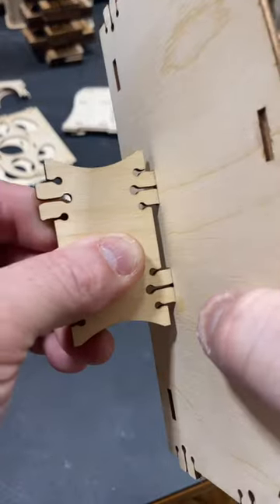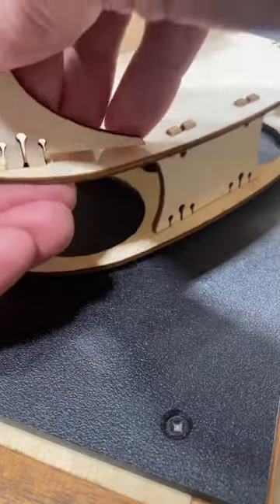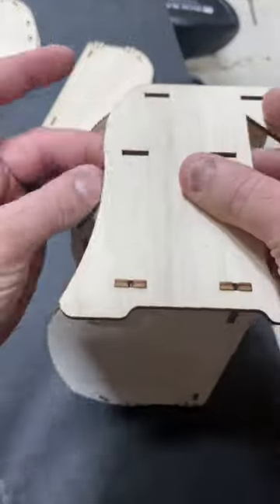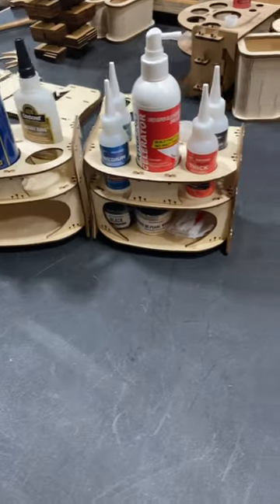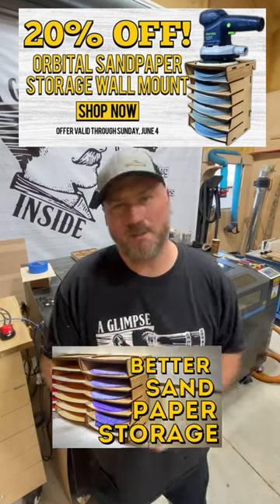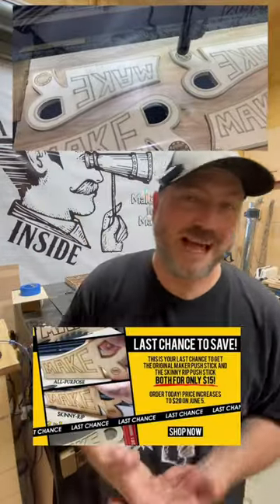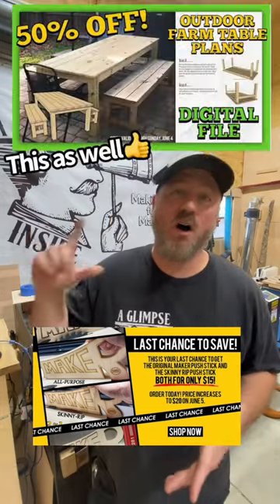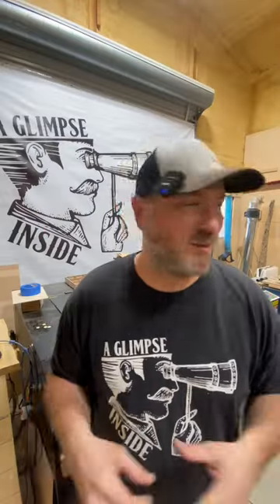Trying To Perfect a GLUE-LESS Wood Joint!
LAST CHANCE to get our MAKER Push Stick Combo for $15

Thank you all for your support. It means a lot to all of us here.

Sincerely,

Chris and family.